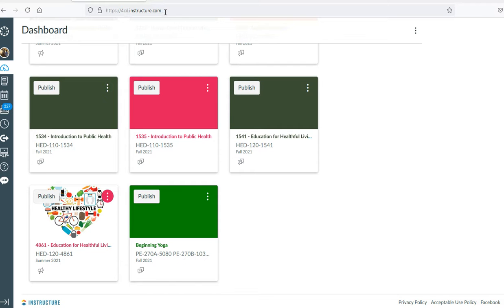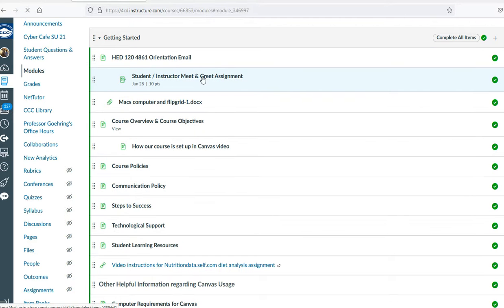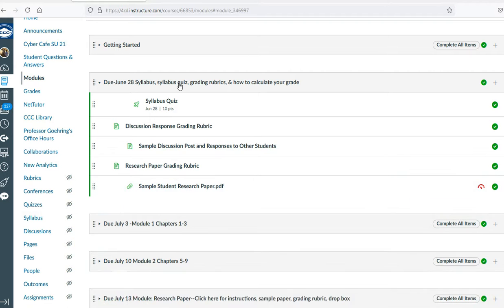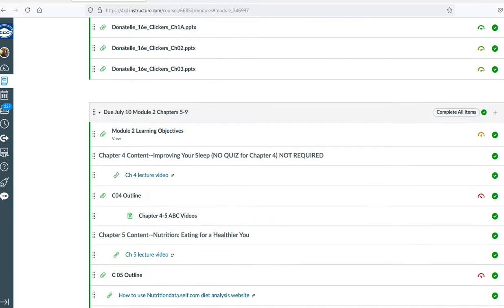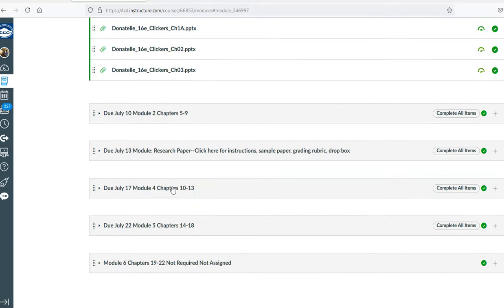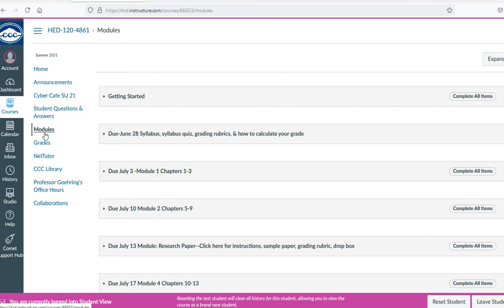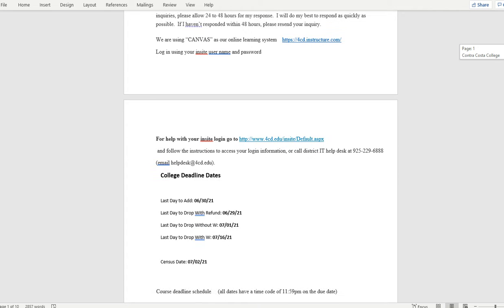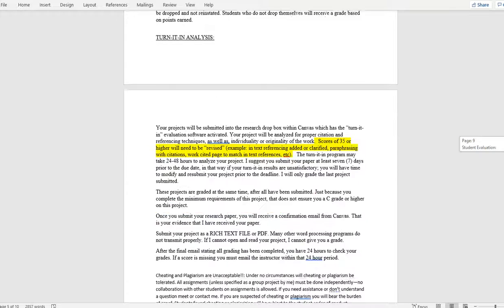HED 120 SU 21 Orientation Video